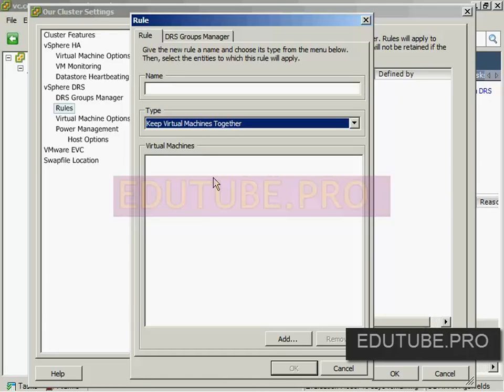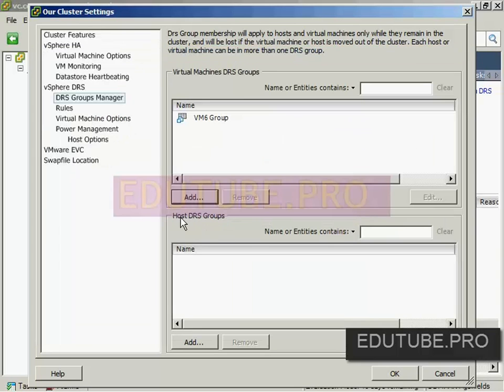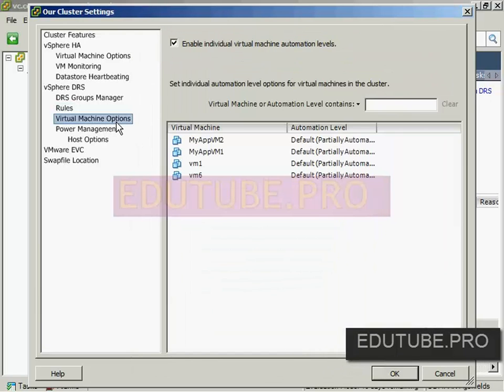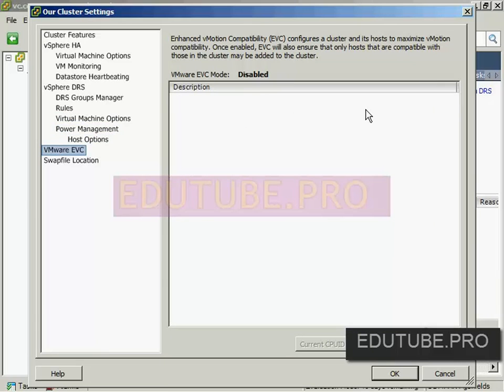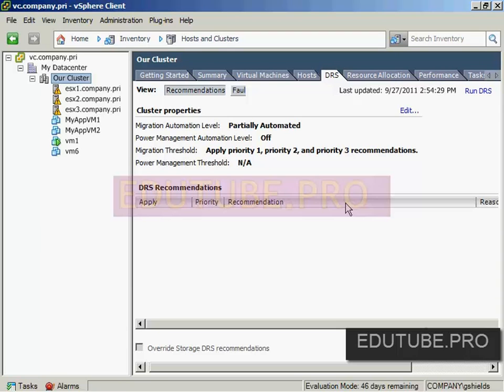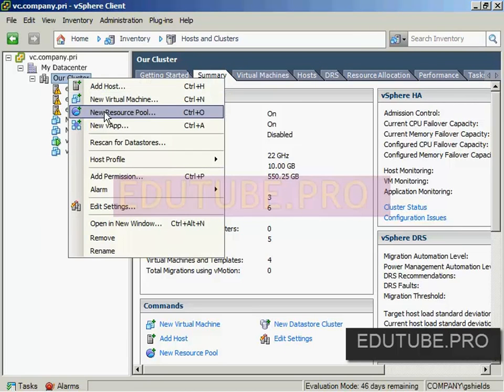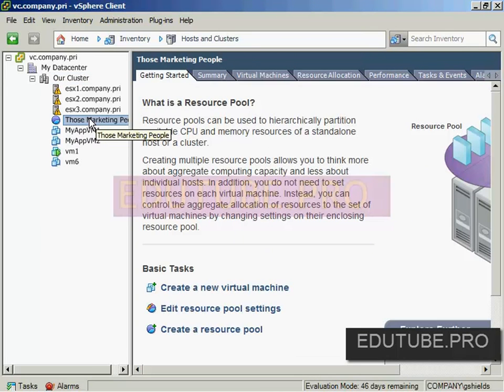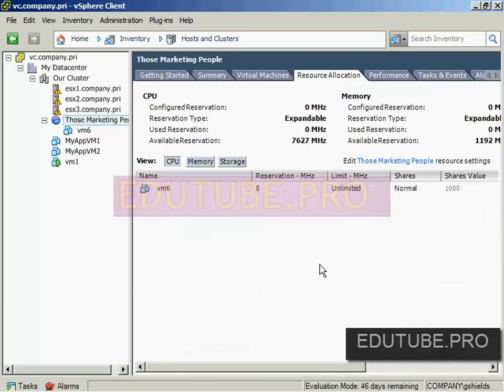10 04 01 Vmware Virtualization Vcp Vsphere 5